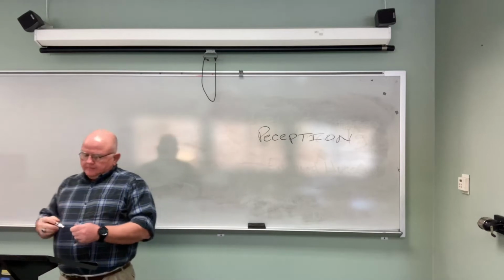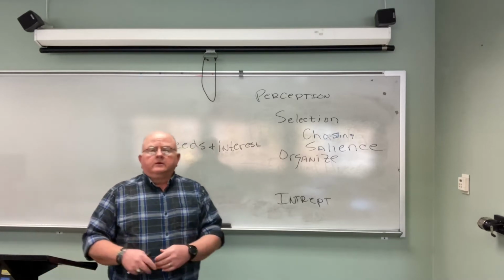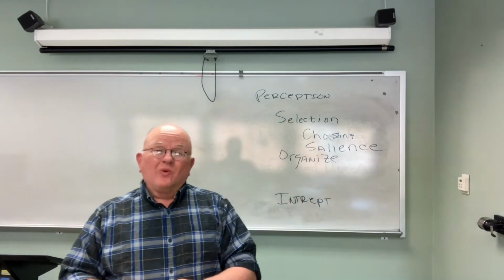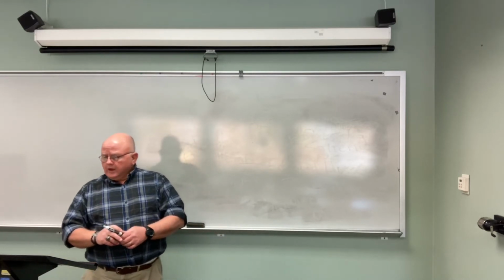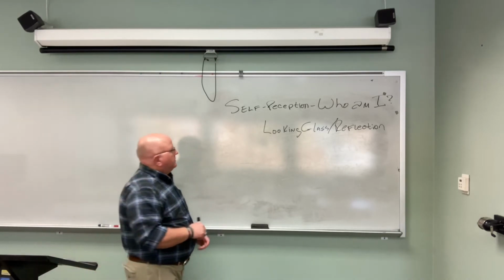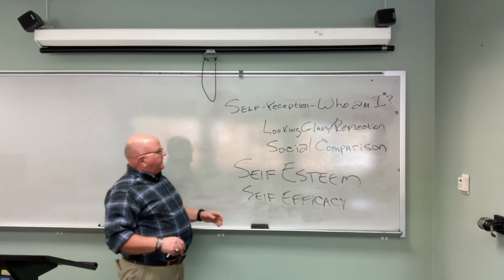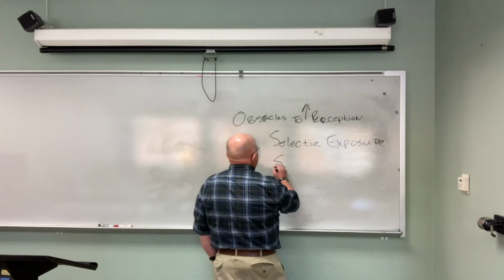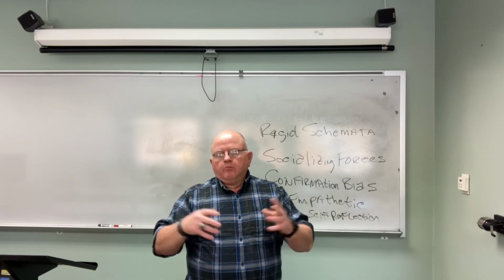Chapter 2 Lecture